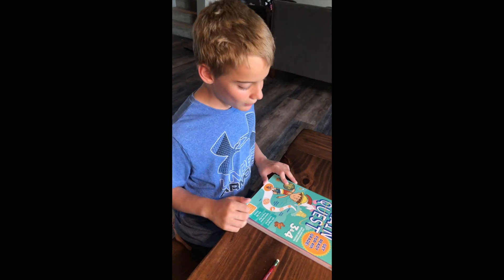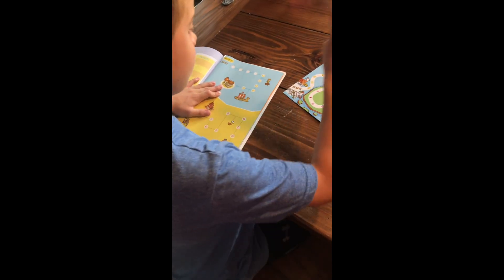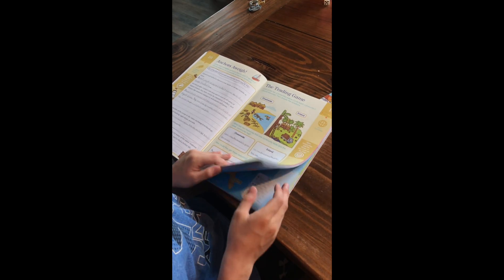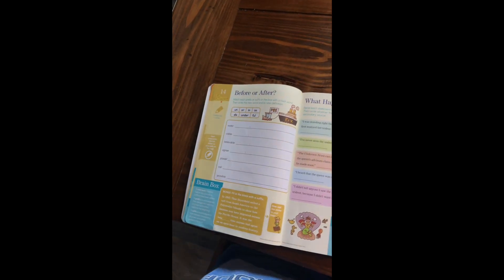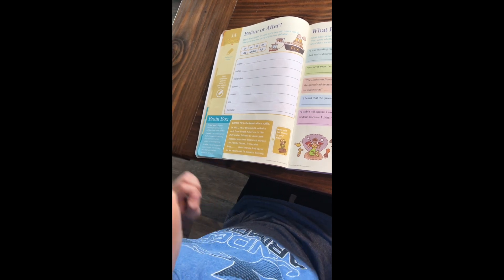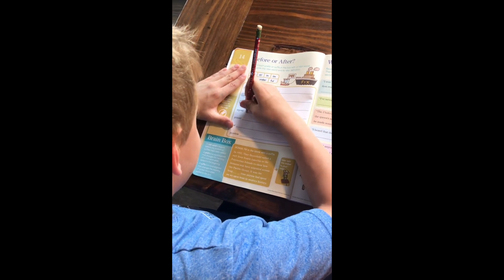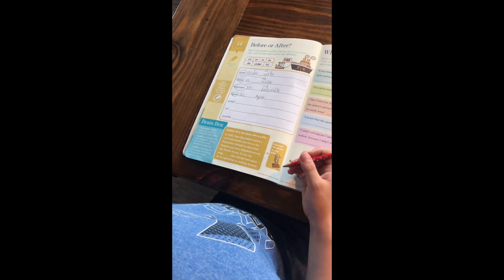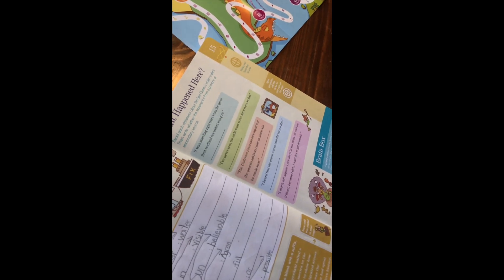Brain Quest, Part 1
In this video, Lucas introduces Brain Quest - a workbook he is working through over the summer.